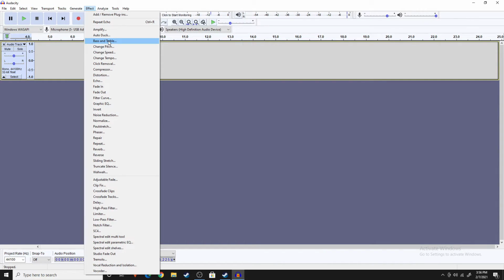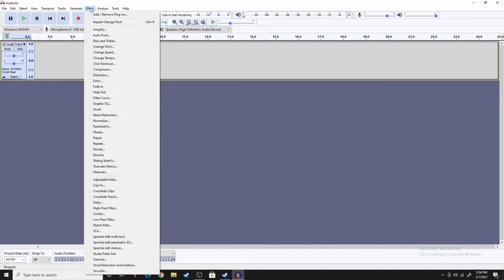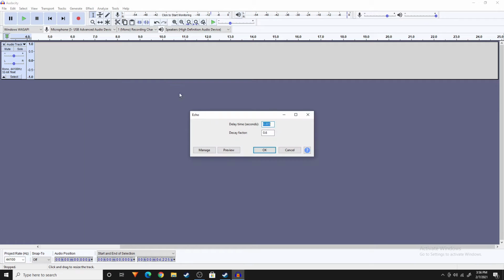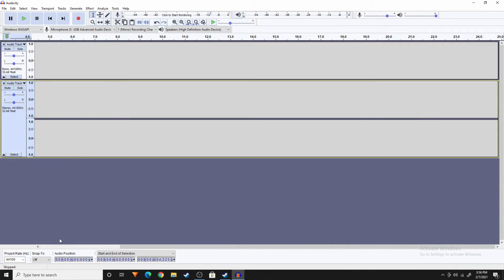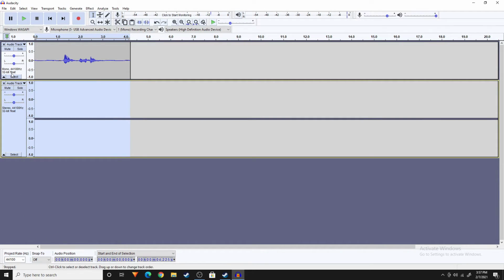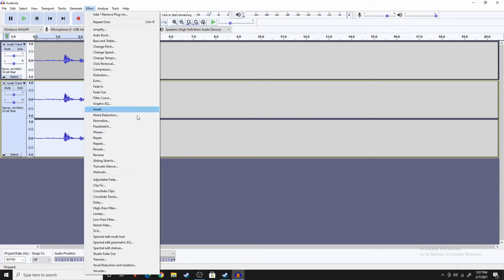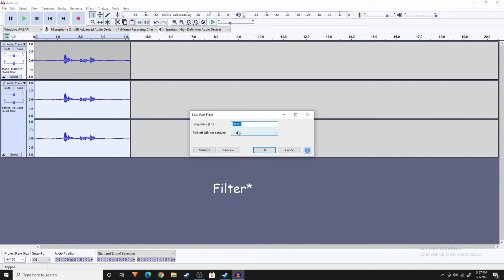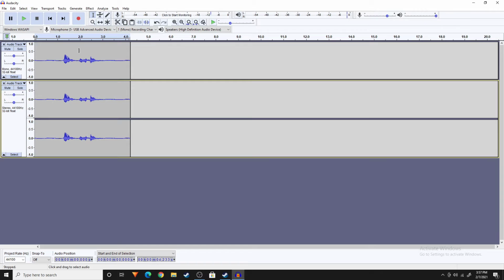How To Make a Darth Vader Voice Effect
I'm not really sure if the voice effects was perfect because of the wind in the background but I hope it works for you